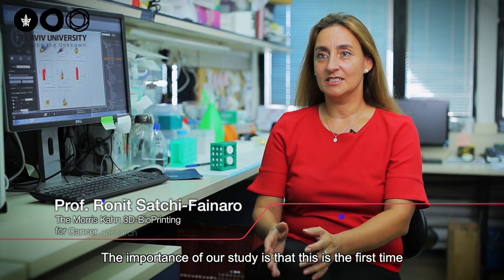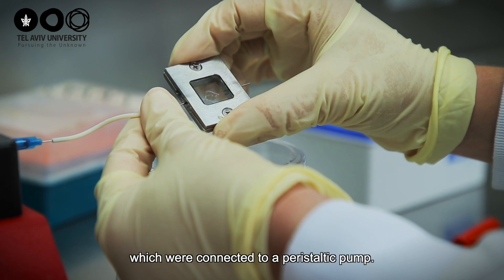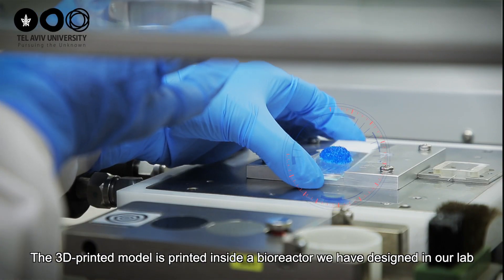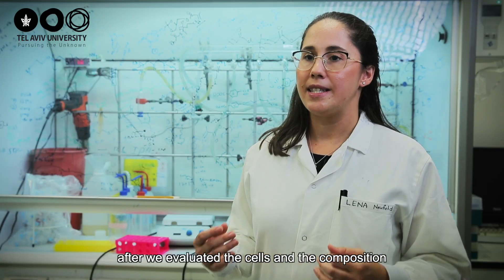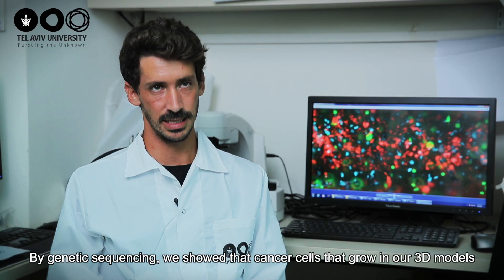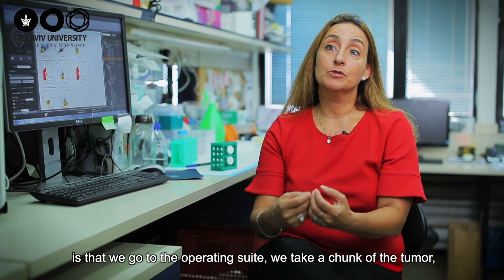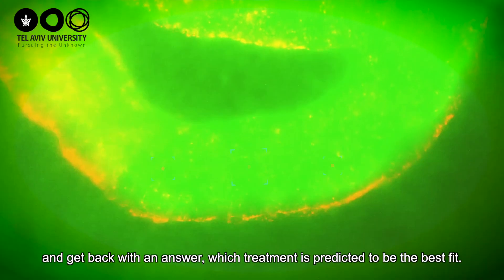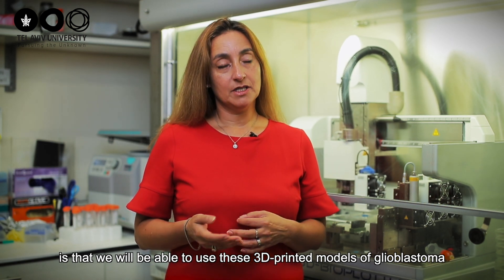Scientific breakthrough in the battle against cancer: First 3D printing of glioblastoma cancer tumor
Prof. Ronit Satchi-Fainaro, Sagol School of Neuroscience & Sackler Faculty of Medicine, Tel Aviv University.

Lena Neufeld, Sackler Faculty of Medicine, Tel Aviv University.

Eilam Yeini, Sackler Faculty of Medicine, Tel Aviv University.

for the first time in the world: 3D printing of entire active tumor.
The 3D-bioprinted tumor includes a complex system of blood vessel-like tubes through which blood cells and drugs can flow, simulating a real tumor.

the breakthrough will enable much faster prediction of best treatments for patients, accelerate the development of new drugs and discovery of new druggable targets.